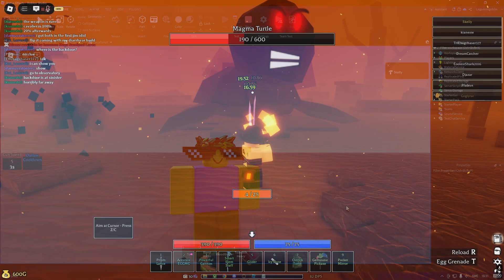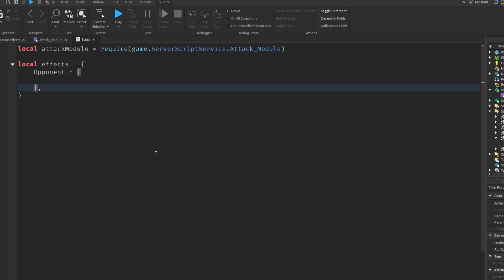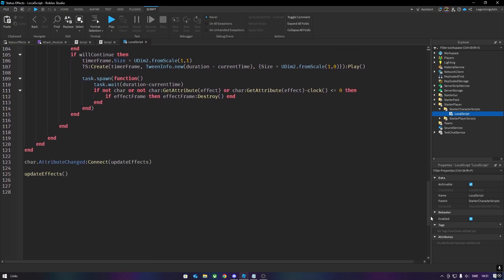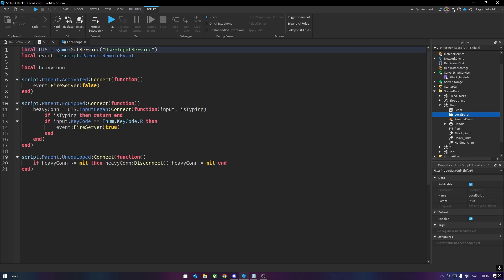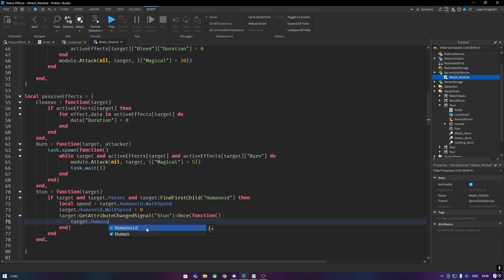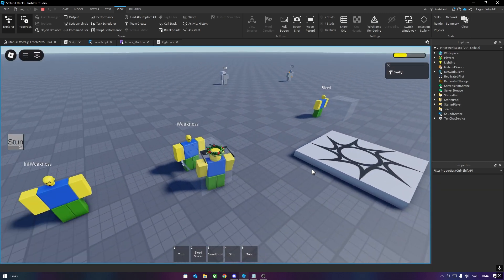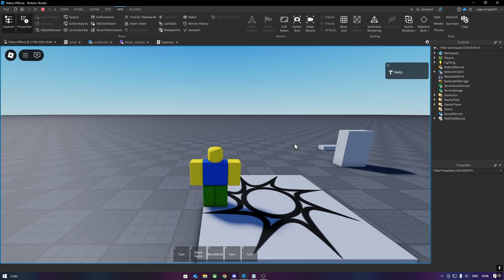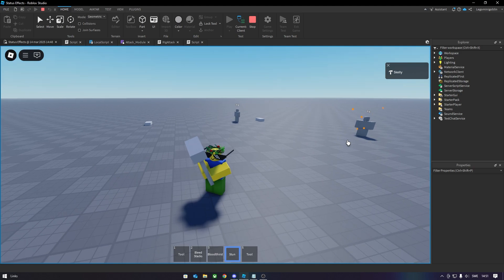How To Make STATUS EFFECTS in Roblox Studio!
STATUS EFFECTS!!!